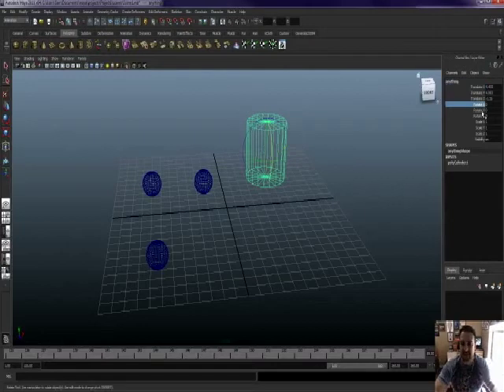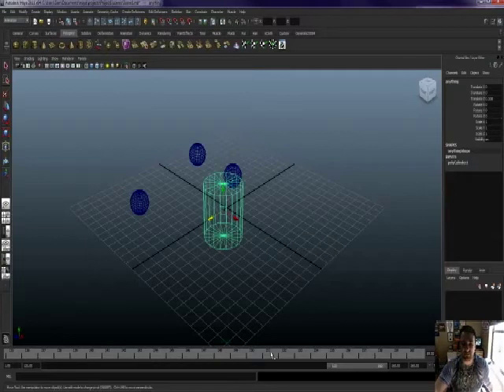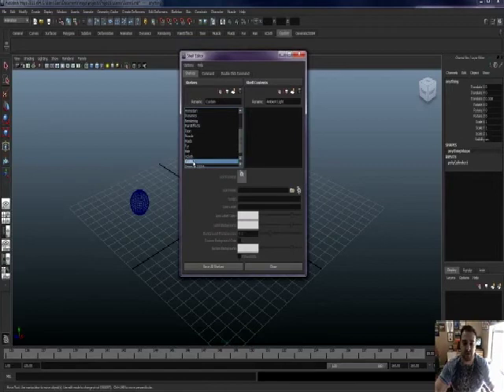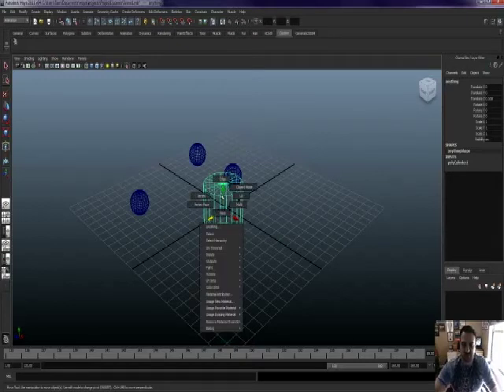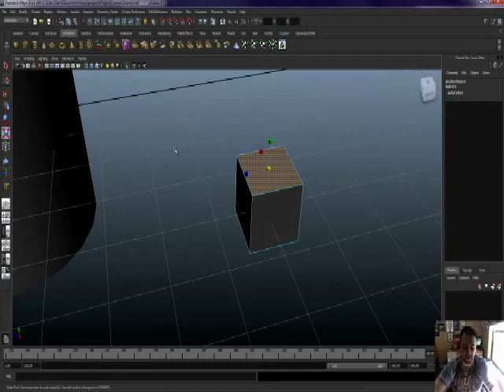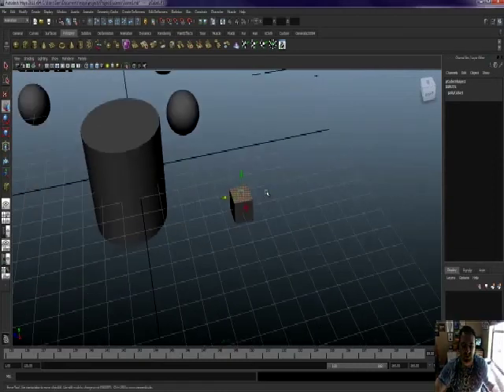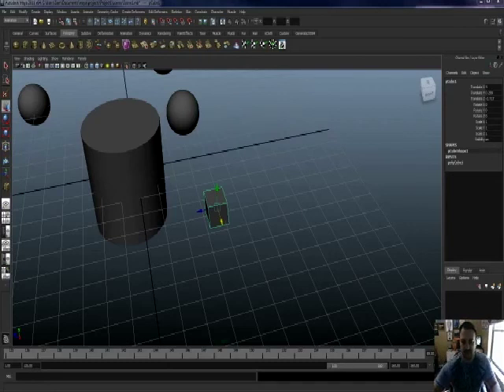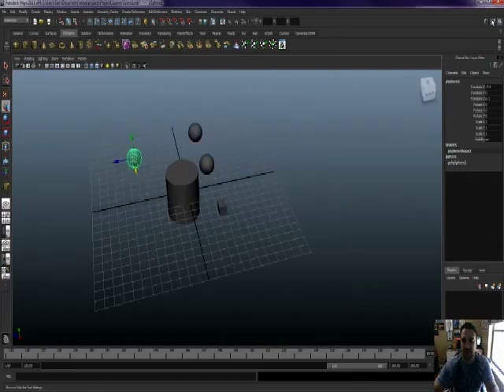Maya Basic Modeling - Chapter 3 Part 3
Going over things we covered in Basic Modeling Class. Chapter 3